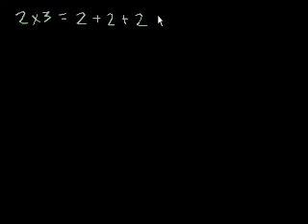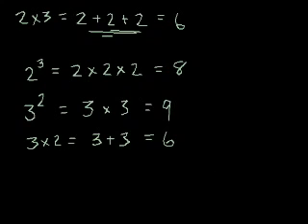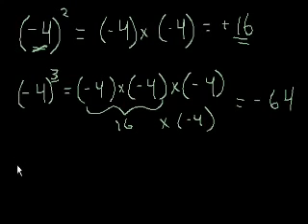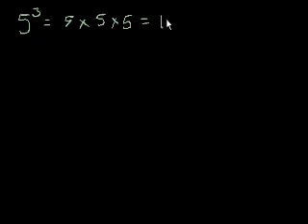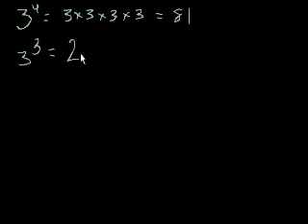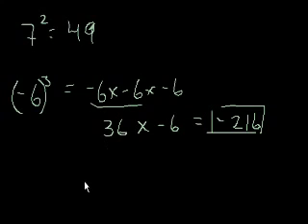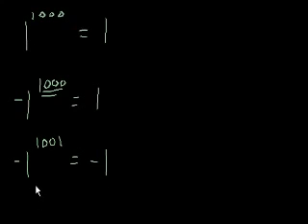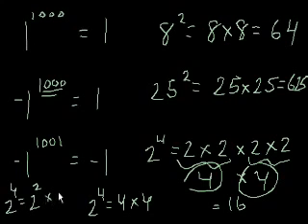9 Pre Algebra-Level 1 Exponents